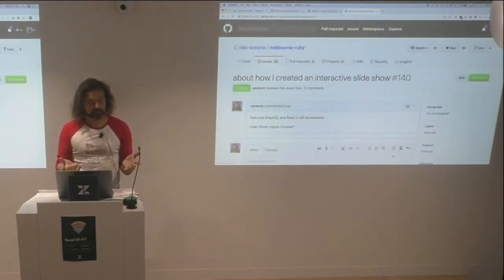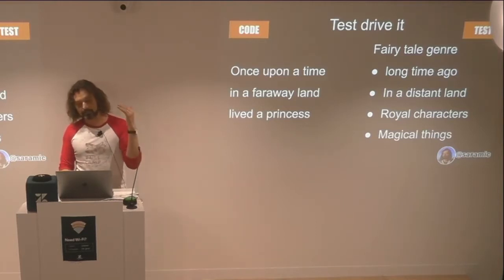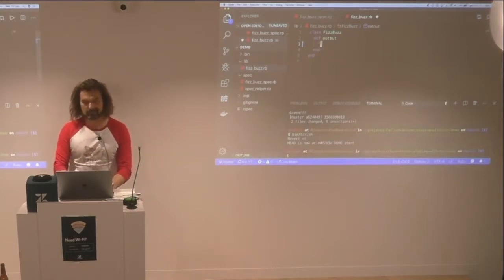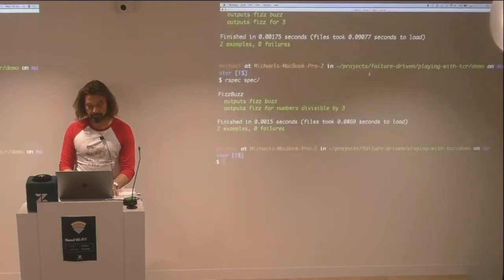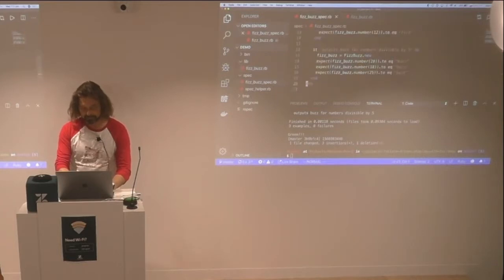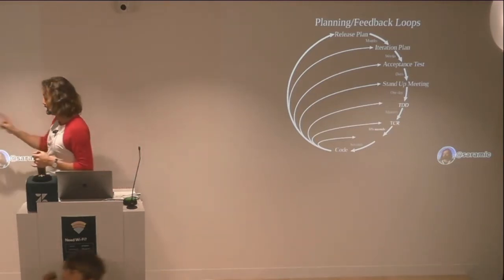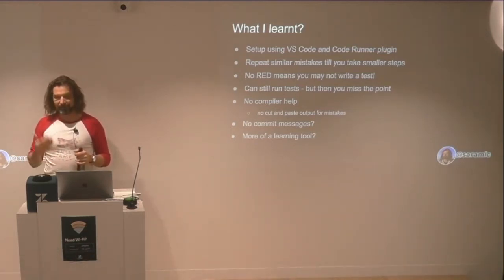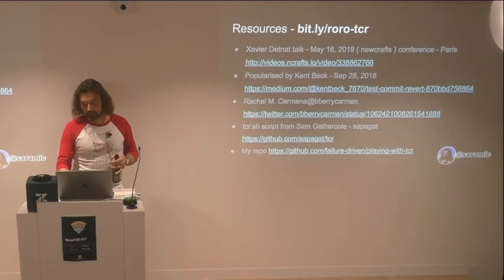Michael Milewski - My experience with TCR